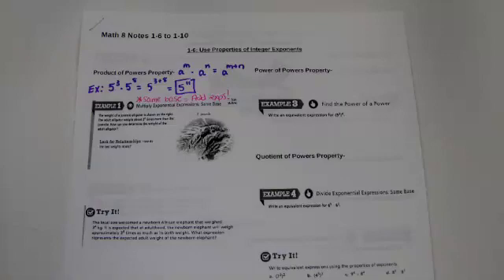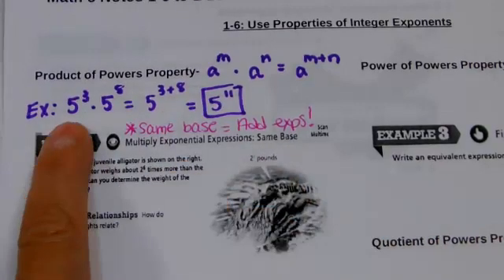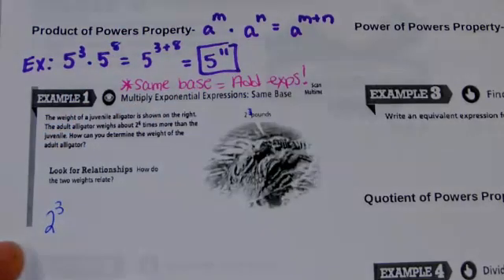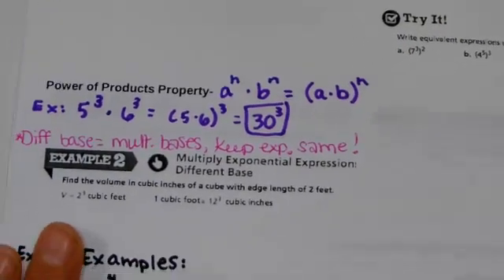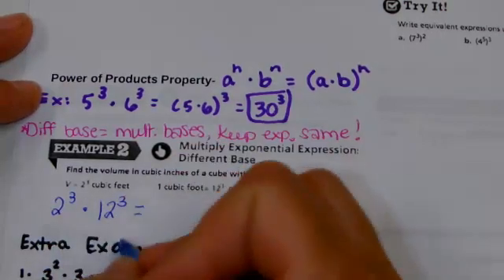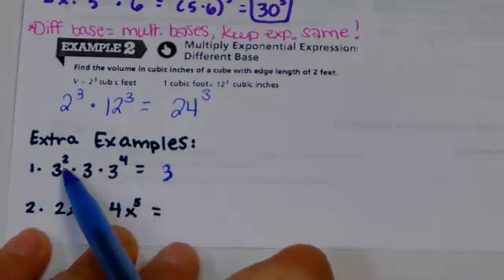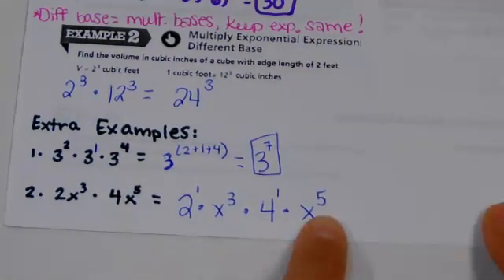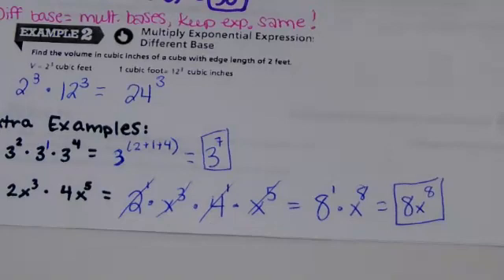Math 8: 1-6 Product of Powers & Power of Products Properties